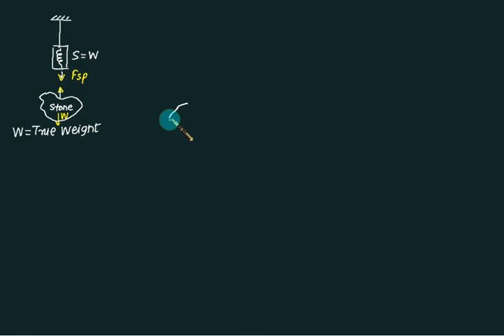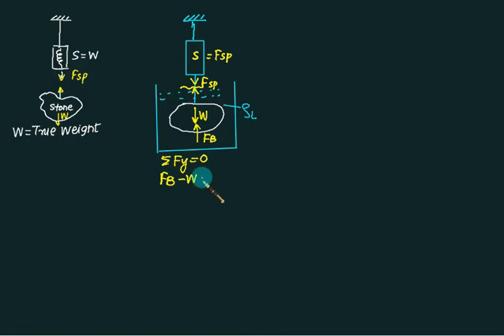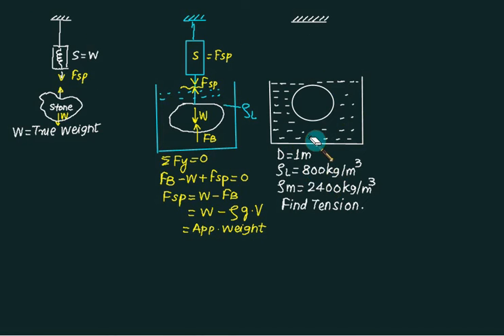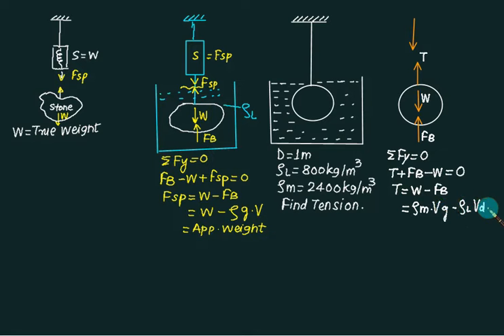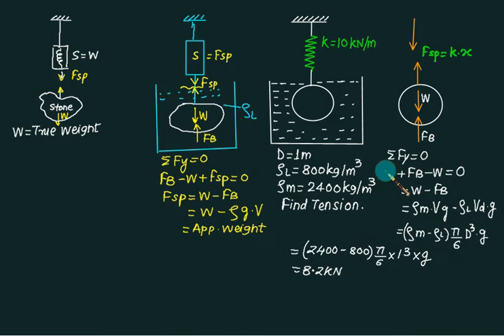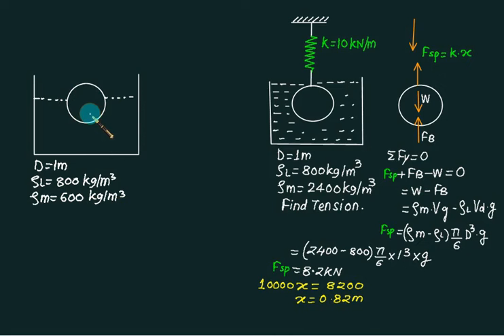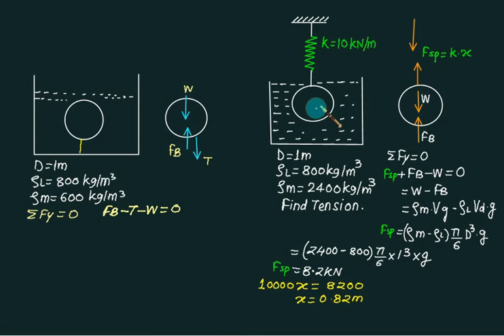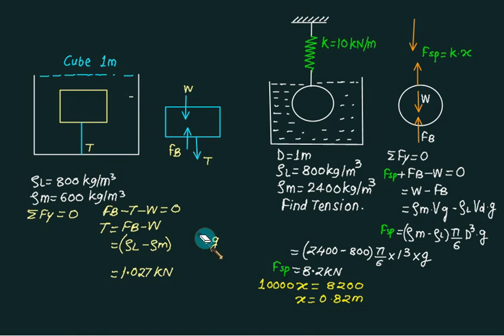Statics 20 Buoyancy and Floatation Numerical 1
In this video the forces due to fluid on floating and submerged bodies is discussed. It is applicable in the design of boats, ships, balloons and submersibles and also hydrometers. In addition to the discussion of forces the stability of floating bodies due to small disturbances is also discussed. If an object is immersed in or floated on the surface of fluid under static conditions a force acts on it due to the fluid pressure. This force is called buoyant force. The calculation of this force is based on Archimedes principle. Archimedes principle can be stated as (i) a body immersed in a fluid is buoyed up by a force equal to the weight of the fluid displaced and (ii) a floating body displaces its own weight of the liquid in which it floats. Other possible statements are: The resultant pressure force acting on the surface of a volume partially or completely surrounded by one or more fluids under non flow conditions is defined as buoyant force and acts vertically on the volume. The buoyant force is equal to the weight of the displaced fluid and acts upwards through the center of gravity of the displaced fluid. This point is called the center of buoyancy for the body. GATE, IES, Fluid mechanics, Stable equilibrium , Buoyancy and flotation, Conditions of equilibrium for floating bodies

Buoyancy and Floatation Numerical